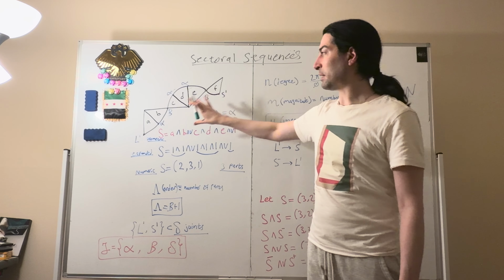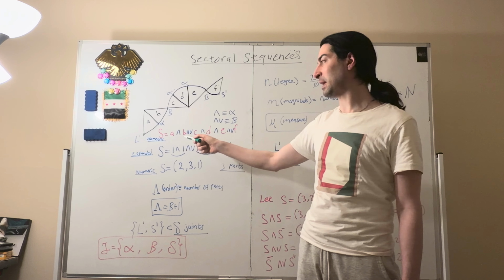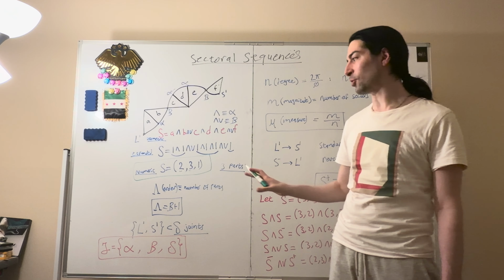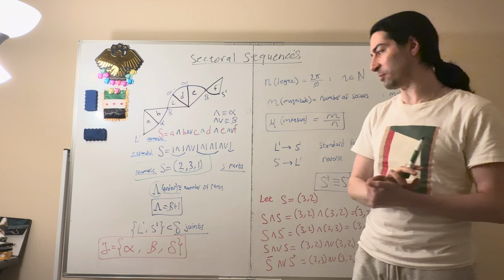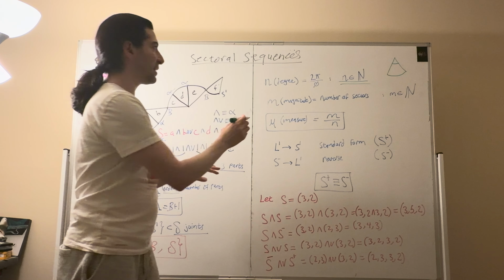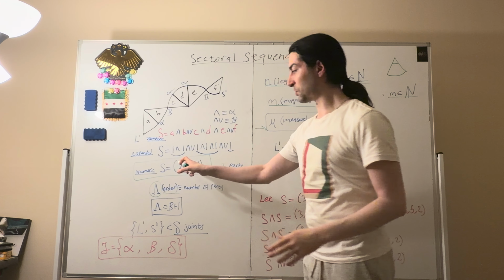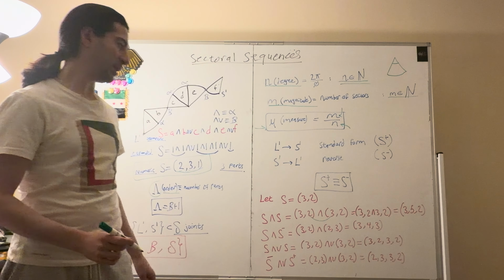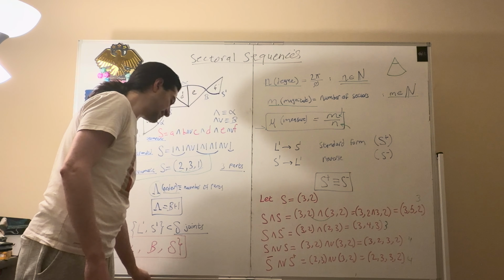Sectoral Sequences and delta joints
A Sectoral sequence is group of circular sectors joined together by alpha or beta joints. The magnitude is the total number of sectors in a sequence and the degree of the sequence is the degree of a given sector given by 2pi/theta. The measure is the ratio of the magnitude to the degree. The order is the total number of parts joined by beta joints. The joints at the beginning and end of sectoral sequence  are delta joins each of which introduces a terminal part of the sequence. The larger part is the L’ part and the smaller one is the S’. We always read a sequence from L’ to S’ and its reverse in the opposite direction